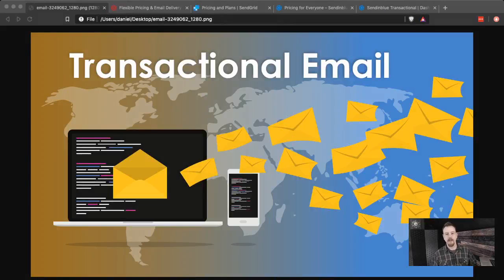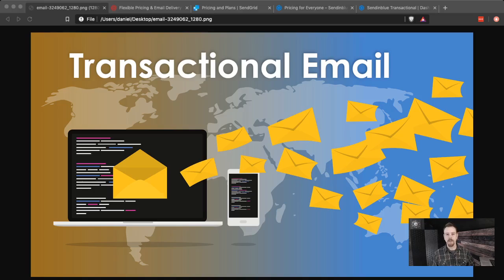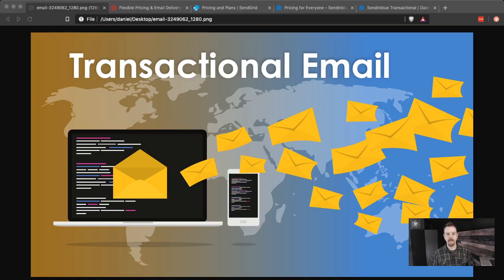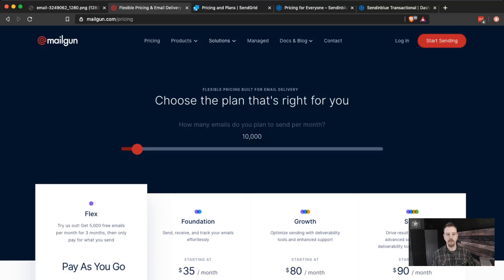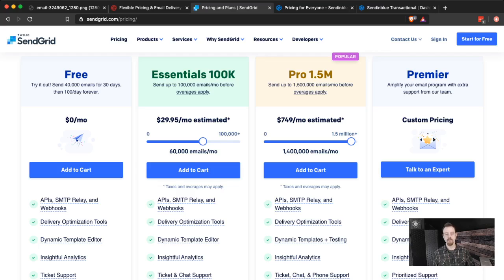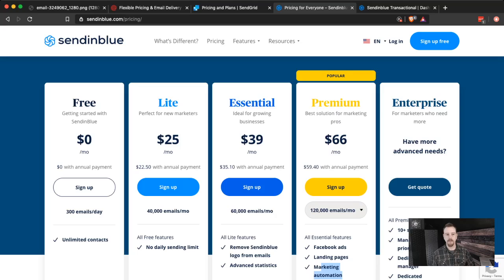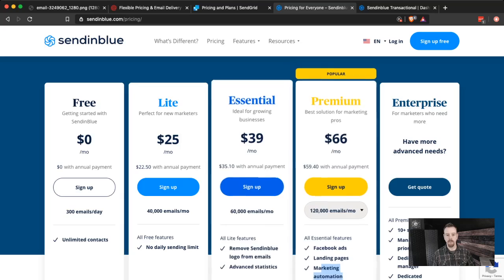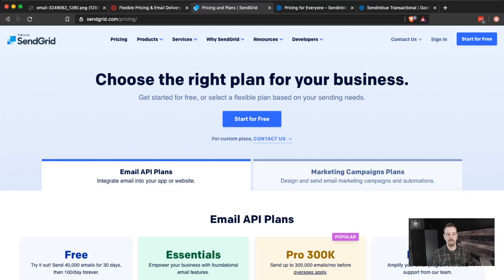Transactional Email for Reliable Delivery from Your Website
Transactional email is typically a service provided by a third party that integrates with your website (IE Wordpress) to make sure that any emails from your website are delivered to your inbox. This is especially helpful for websites with contact forms and ecommerce where missing an email could mean losing money.